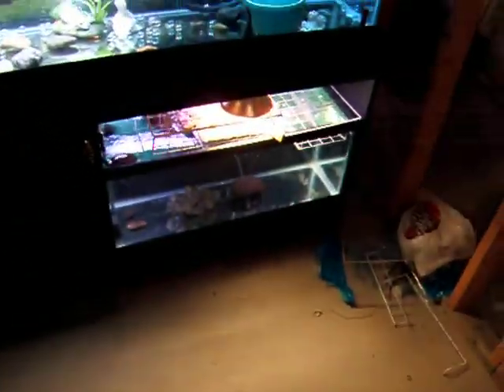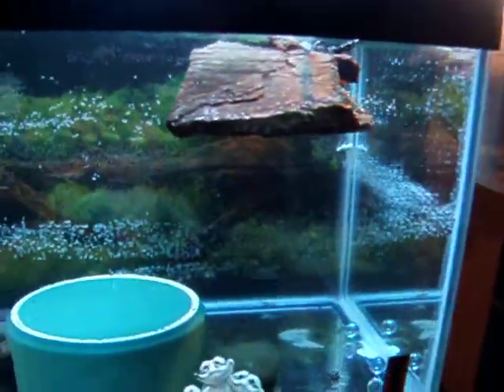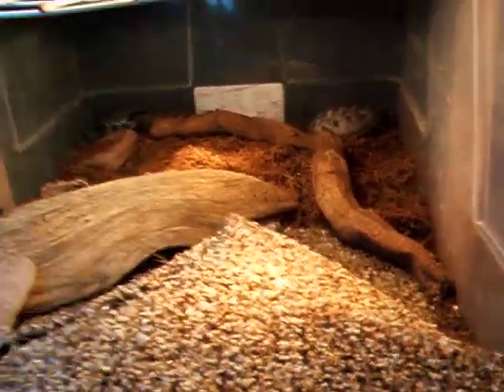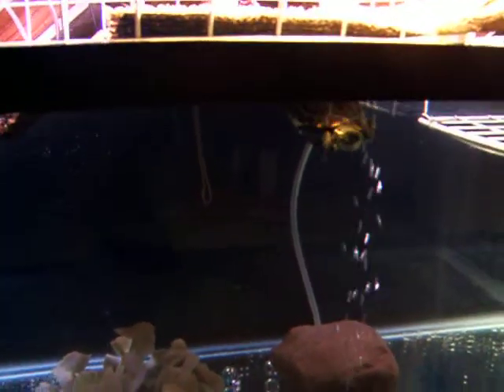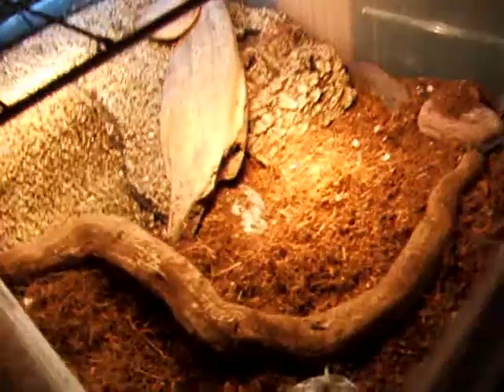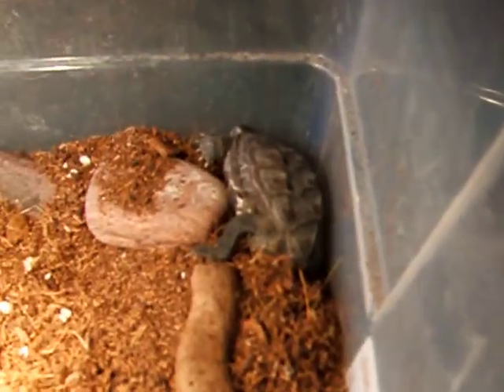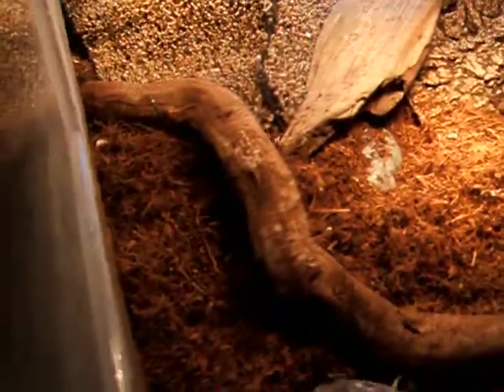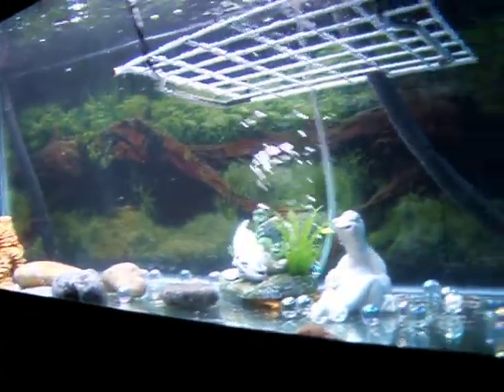Reeves (Chimneys Reevesi) Turtle Expansion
I put a nesting box off to the side of my 30 gal long. By doing so I made a lot more swimming room and now there is a bigger basking area. I think it was a good move.